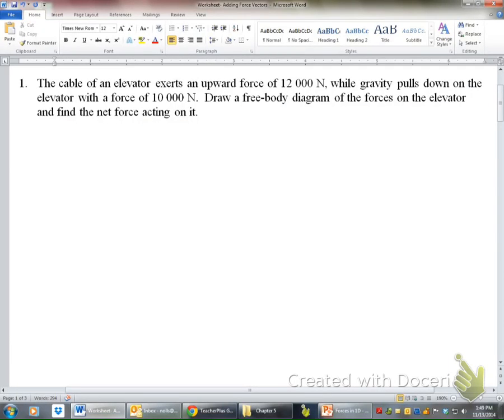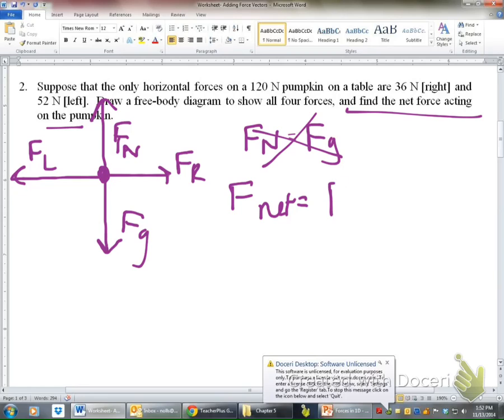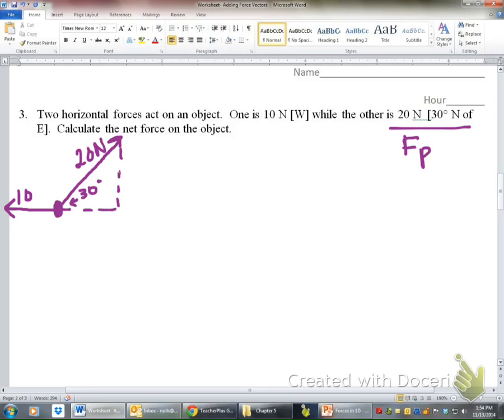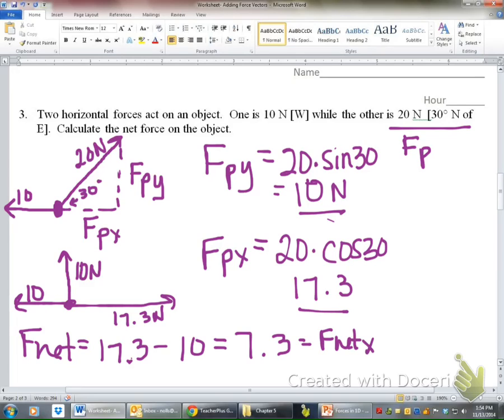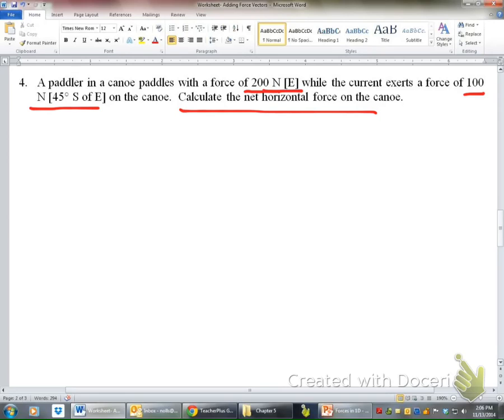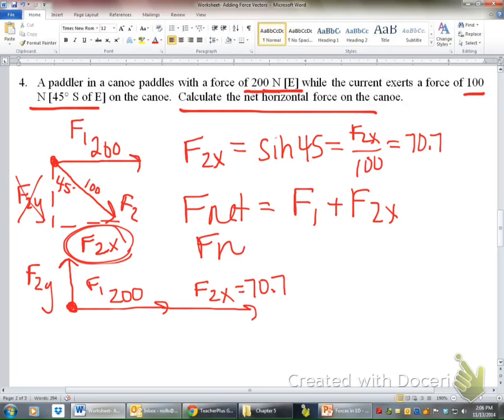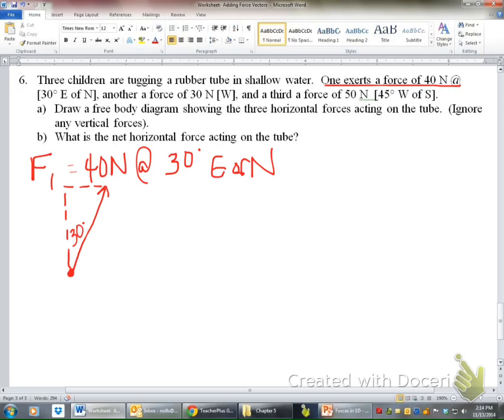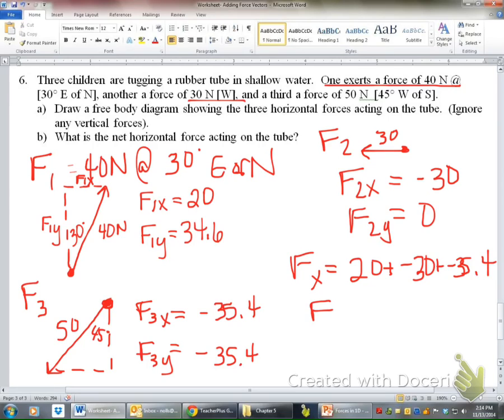Physics Force Components 11.13.14